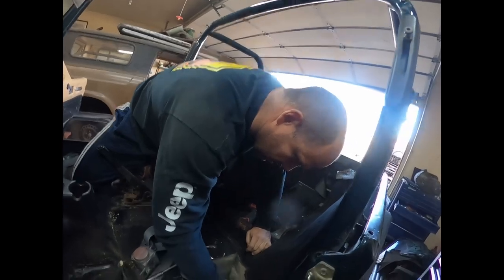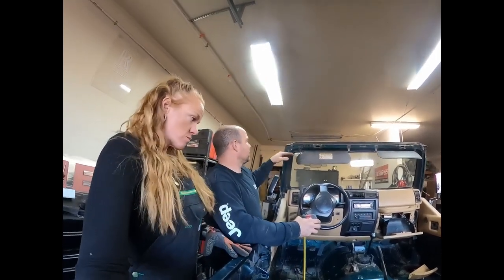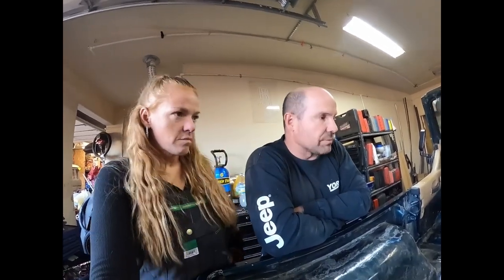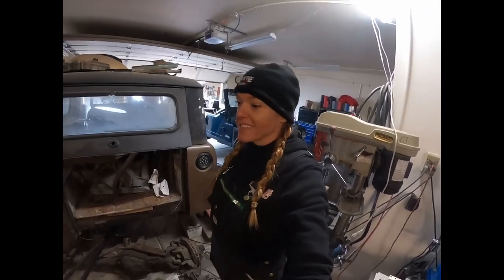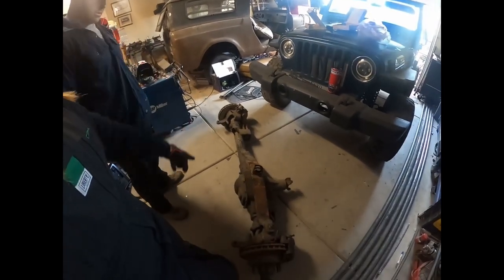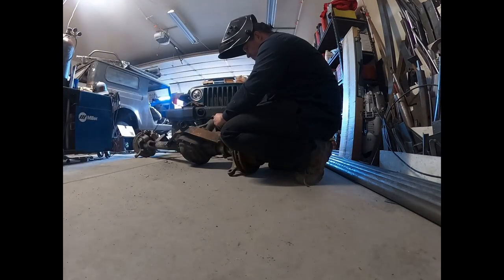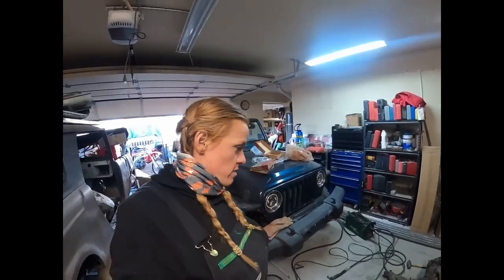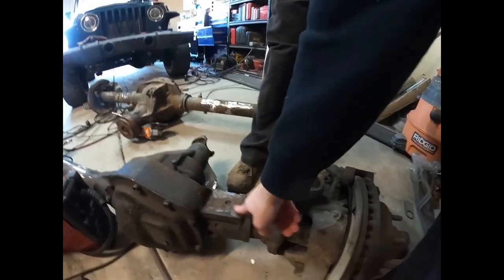How to build a BUDGET FRIENDLY TJ Race Car Build Part 1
Building a car for KOH in less than 50 days! Well, we make our deadline?